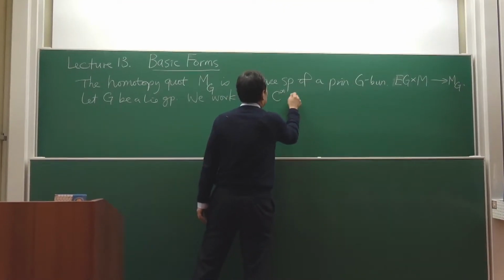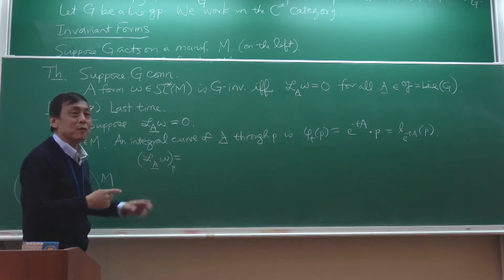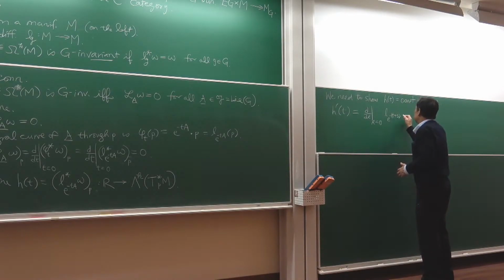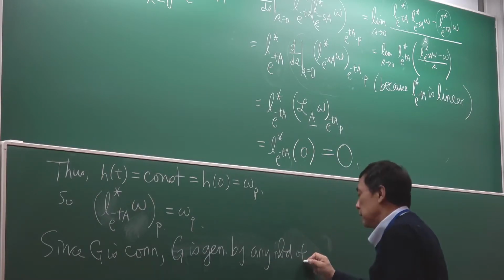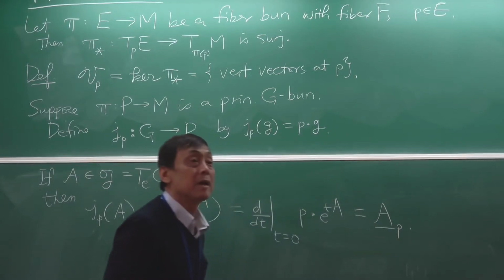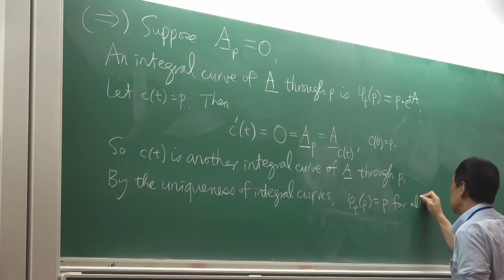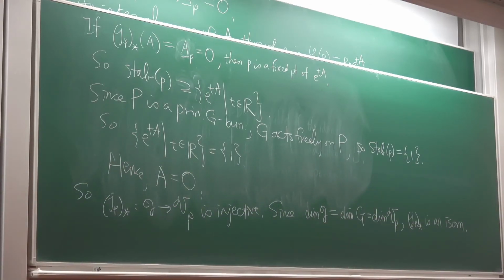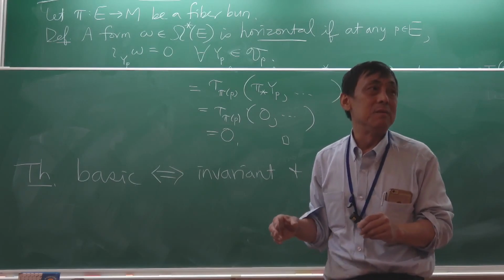20170317 An Introduction to Equivariant Cohomology 1